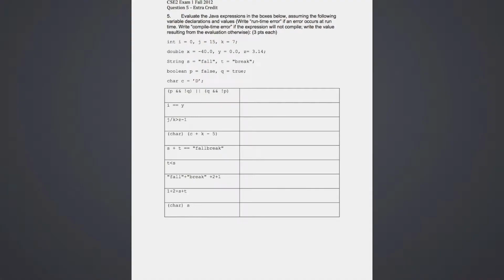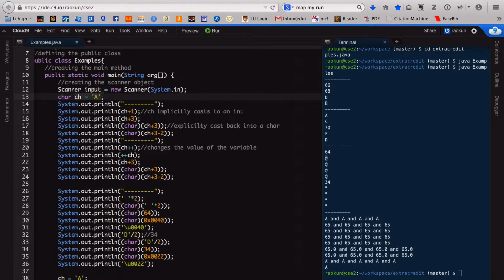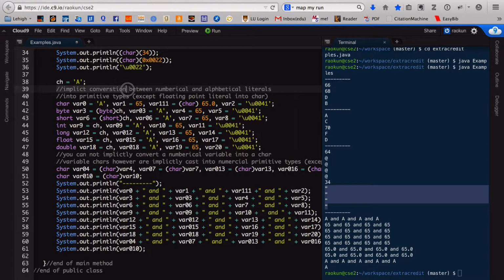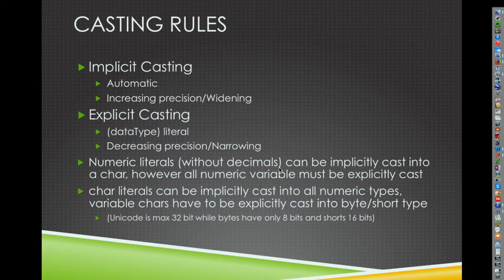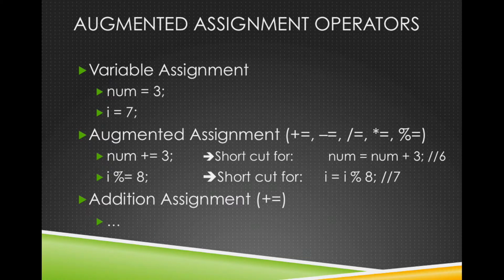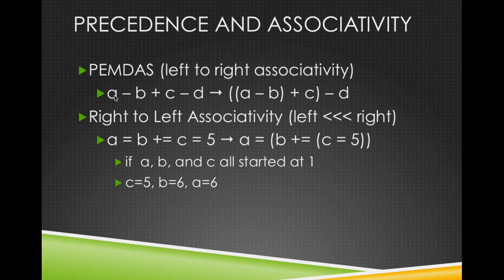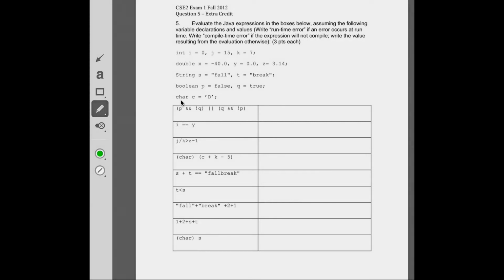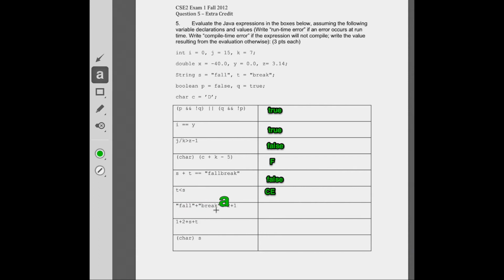Question 5 - Exam 1 CSE2 Fall 2012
This video reviews some of the basic concepts of the Java language and goes over the specific answer to question 5 from exam 1 from CSE2's 2012 fall semester.